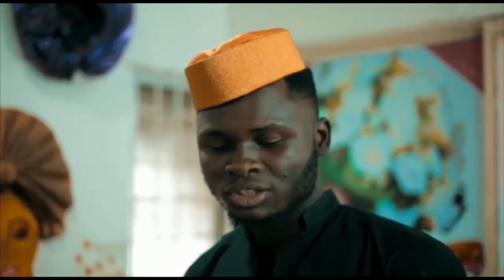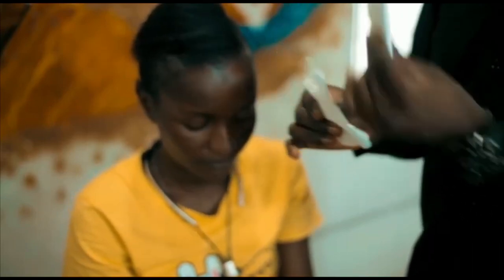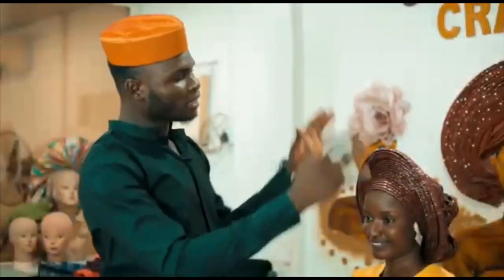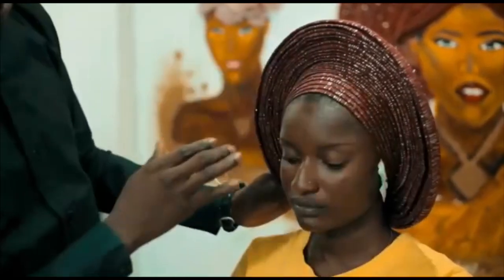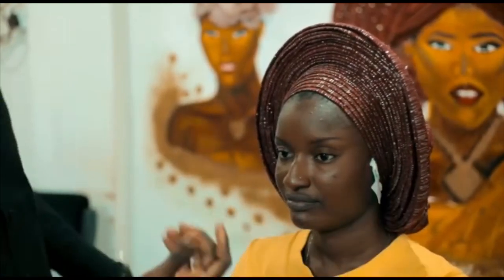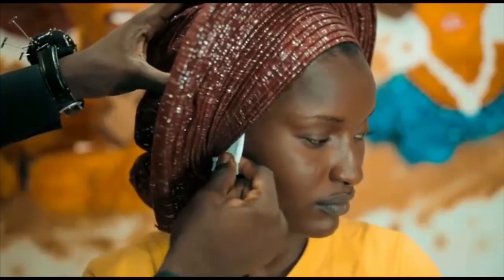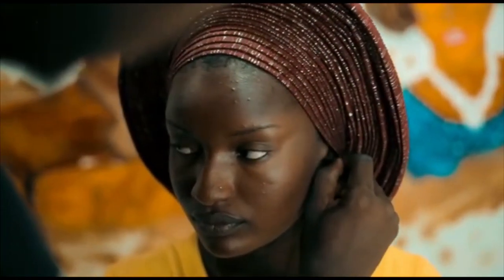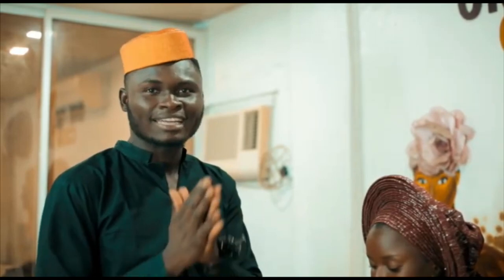How to Reduce Gele Pain (gele Shenanigans 4.1)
Beauty is pain they say but we believe beauty  can still be beauty without excessive pain especially gele pain..
This gele Shenanigan is to show you the techniques and materials needed to ease/reduce Gele pain..